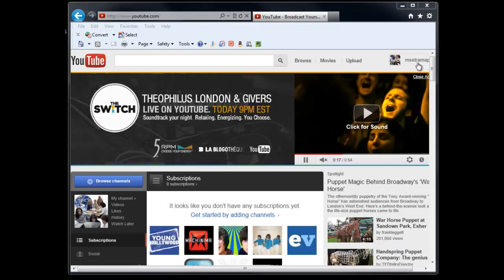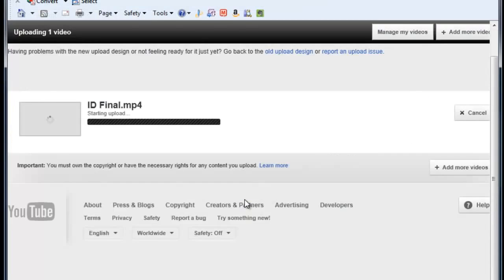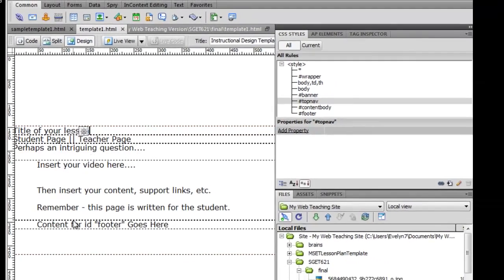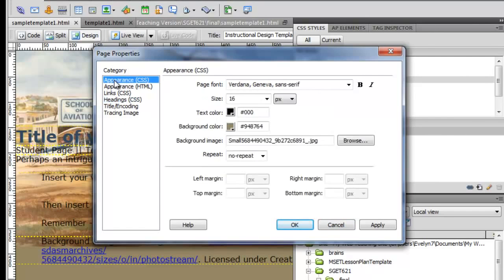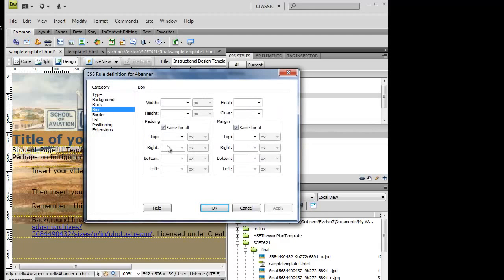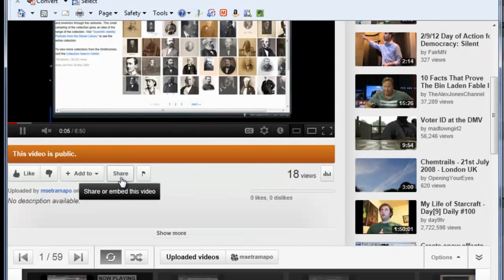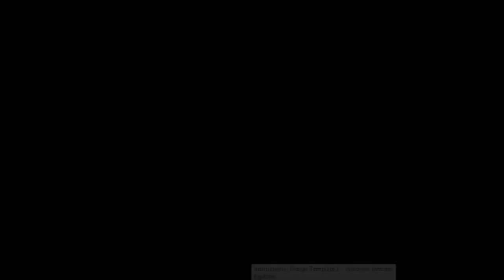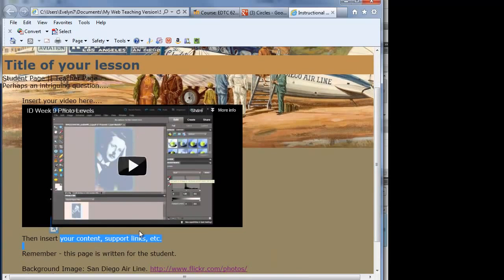Archives ID - Wk 10 Beyond Part 2